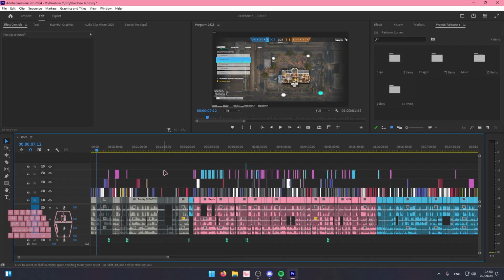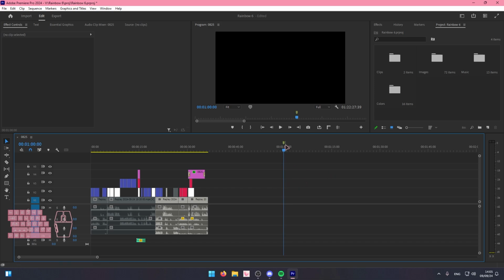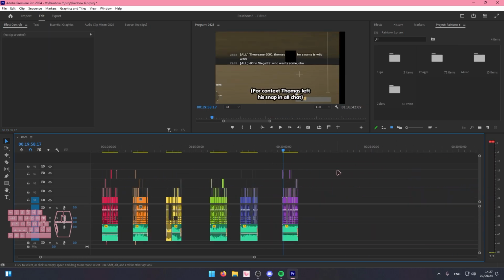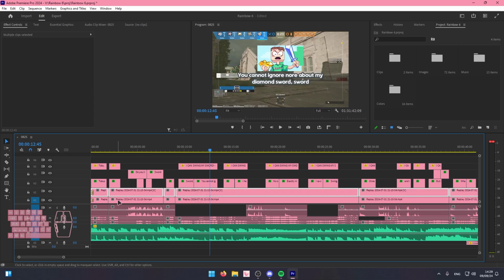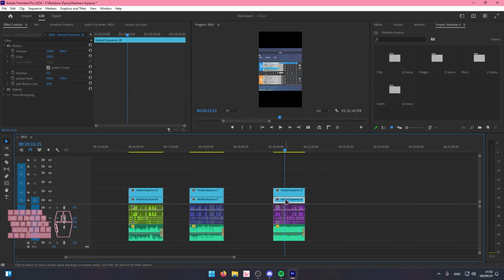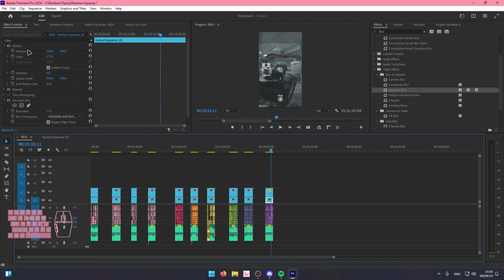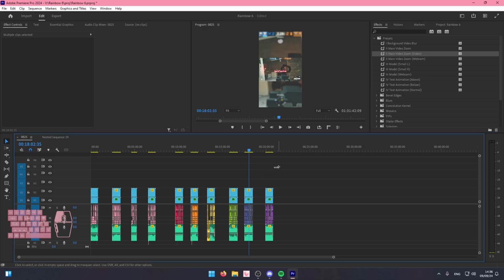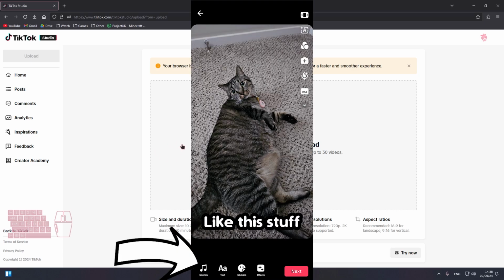Starfrost's TikTok Editing Tutorial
🦊 Hellow! I’m Starfrost! 🦊

Use the tag # StarfrostArt